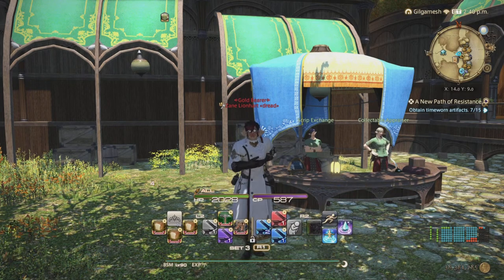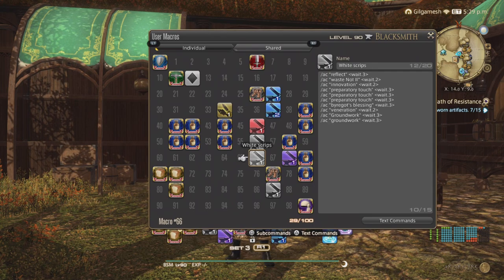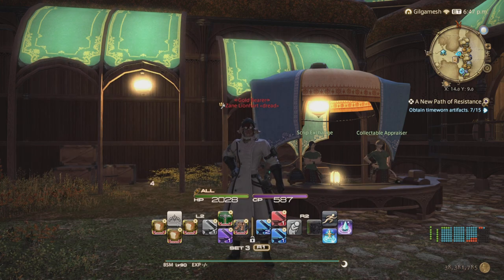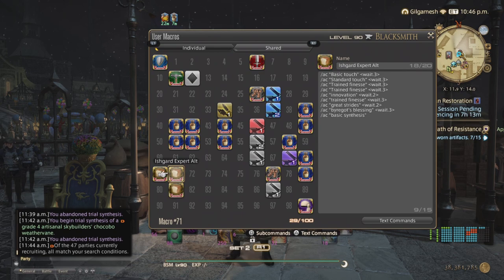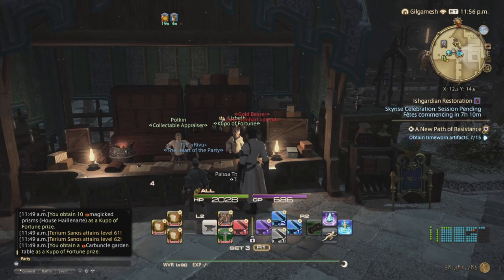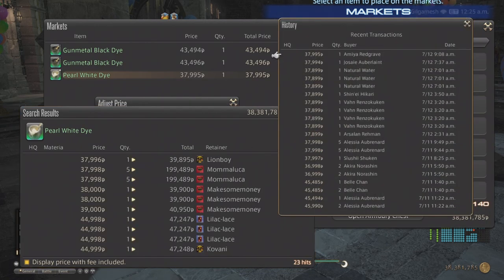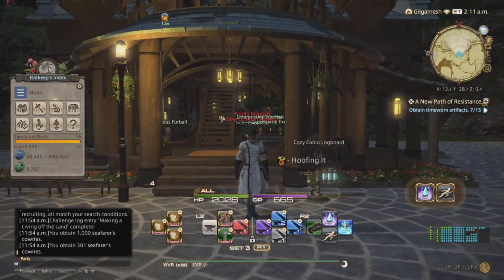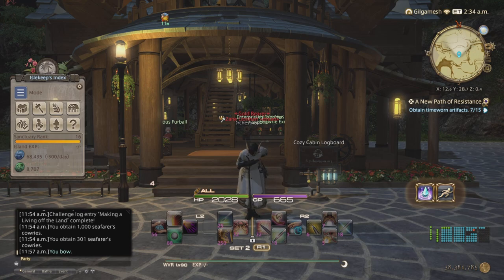How to make a ton of gil with your scrip currency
must be a gatherer or crafter to do scrips and skybuilder currency. firmament unlocks after 3.3 msq liteny of peace near ishgard main aetheryte flyer on the wall. island sanctuary unlocks after beating endwalker 6.0 msq and quest is in old sharlayan clueless cryer npc.
overseas casuals is the name of the discord channel for island sanctuary and for reddit as well.

items list
gripgel
immutable solution
fieldcraft demimateria III
grade 9/10 control materia
grade 9/10 perception materia
gun metal black dye
pearl white dye